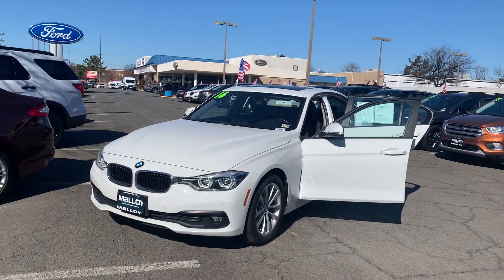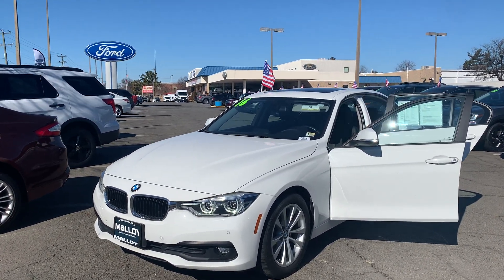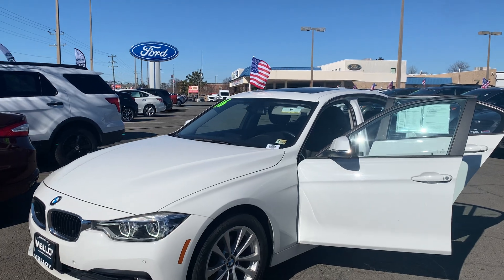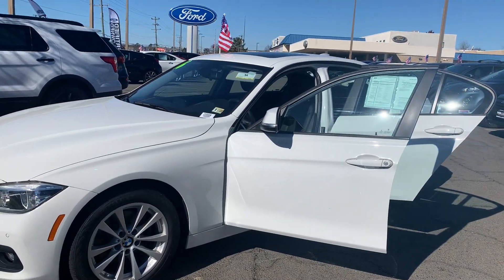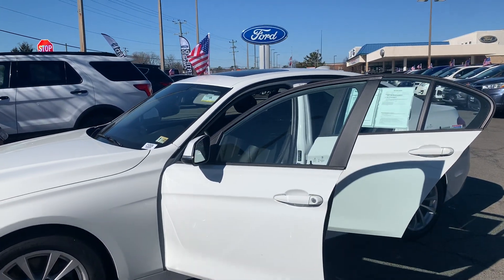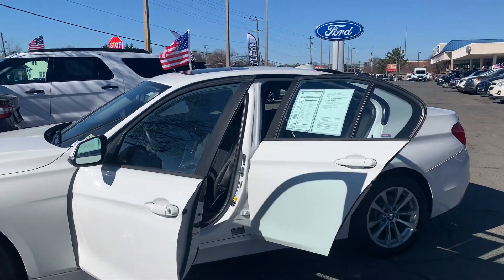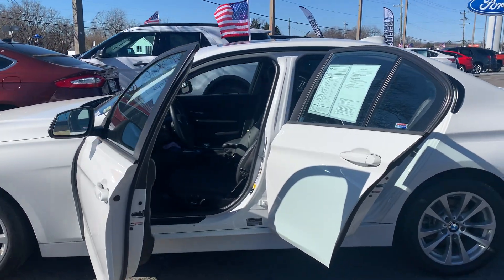Pre-Owned 2016 BMW 320i xDrive Sedan 21053A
Pre-Owned 2016 BMW 320i xDrive Sedan

2 owners/43,722 miles
Exterior color: Alpine White
Sunroof, bluetooth, cruise control, power remote trunk release, rear seat center arm rest, front fog/driving lights, daytime running lights, brake assist, 23mpg city, 35mpg highway